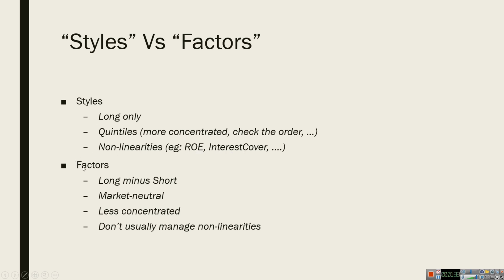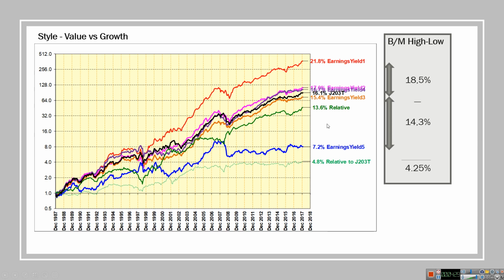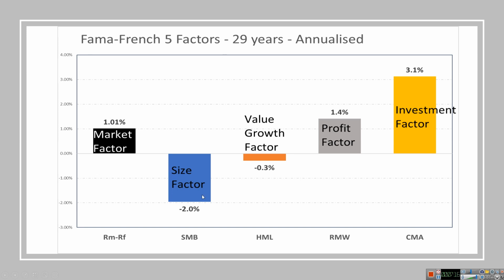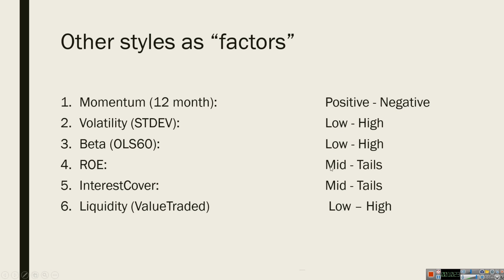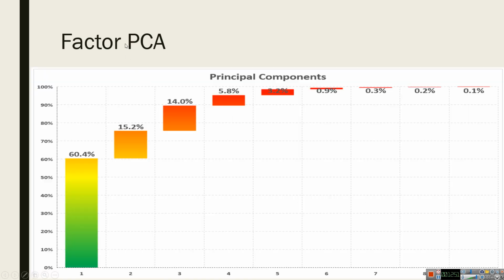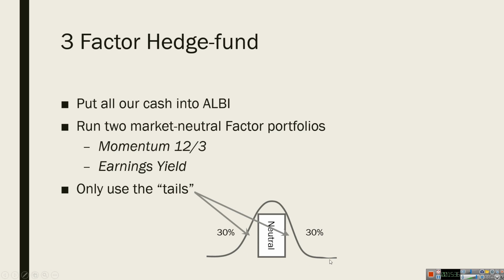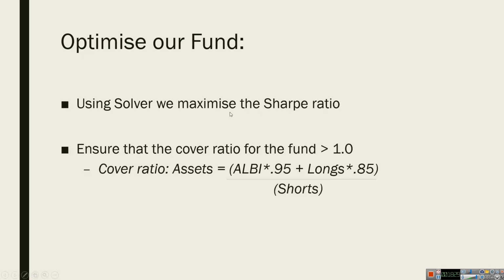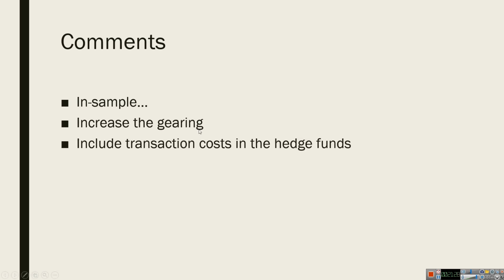SAFA Fama French Vs Style HedgeFund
The FamaFrench style factors are often presented as constants.   In this video we demonstrate why this is of limited use, and use a investment "styles" as an improved approach.